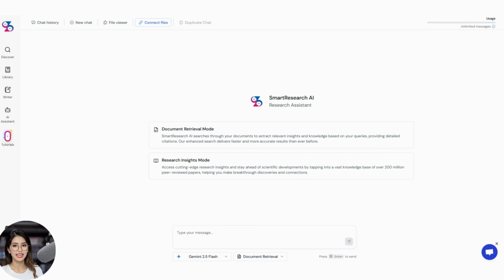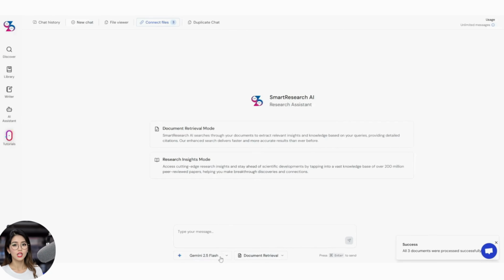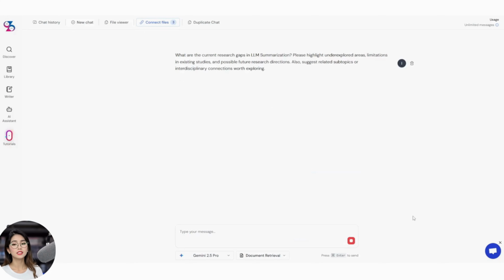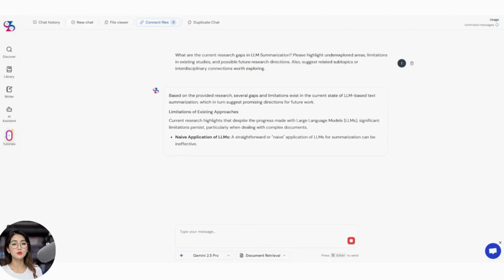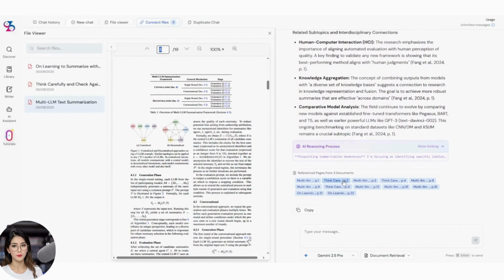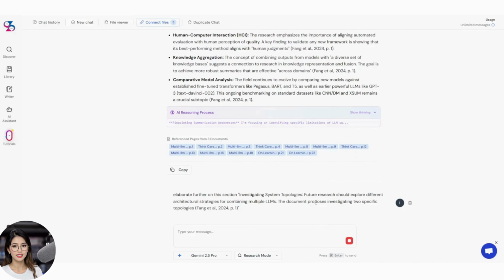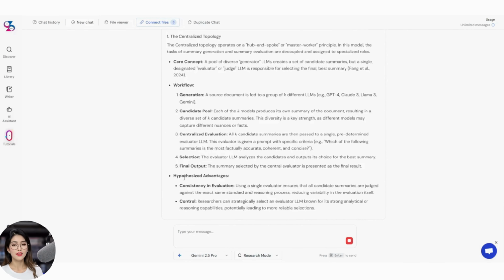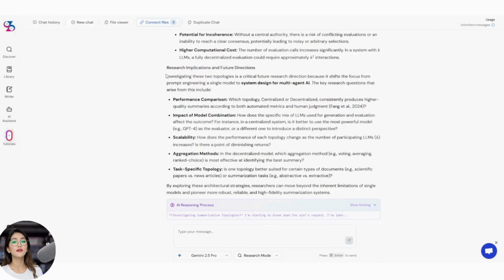Summarize Any Paper in 60 Seconds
Are you tired of spending countless hours struggling with citations, paraphrasing, and keeping track of endless research tabs? In this video, we dive into how SmartResearchAI helps students and researchers simplify their entire workflow — from generating accurate citations to paraphrasing in your own voice, checking for AI-generated content, and organizing everything in one place.

Whether you’re a university student, researcher, or data scientist, this tool is designed to save you time, reduce stress, and improve the quality of your work. Instead of juggling between multiple apps, SmartResearchAI combines everything into a single platform so you can focus on what matters most: your research.

📌 What you’ll learn in this video:

How SmartResearchAI simplifies academic writing and citations
Why AI-assisted paraphrasing helps you stay original
How plagiarism and AI detection features work
How to stay organized and boost productivity as a student or researcher

If you’re serious about improving your workflow and making research less painful, this video is for you.